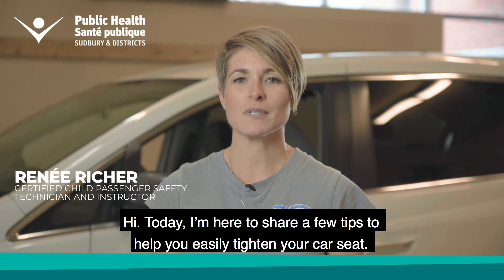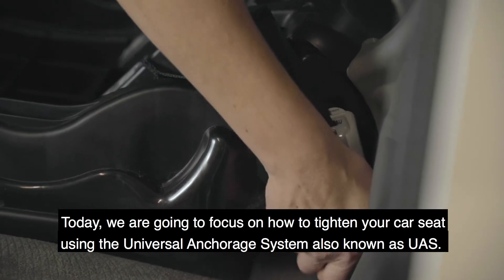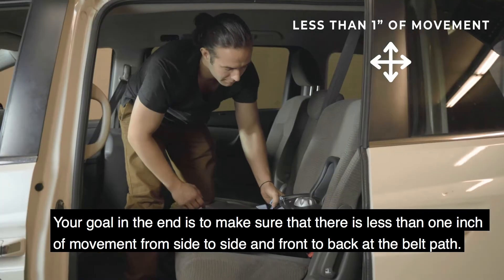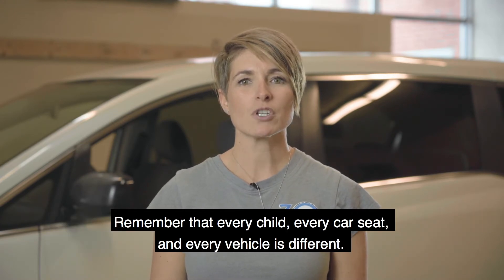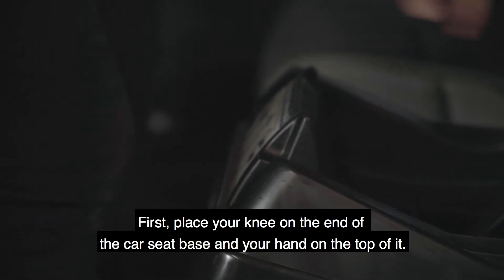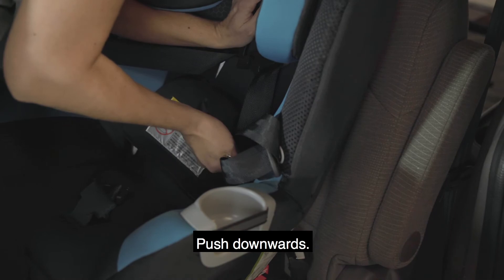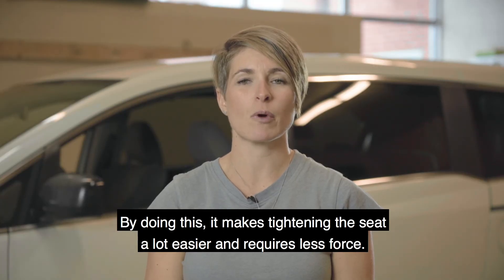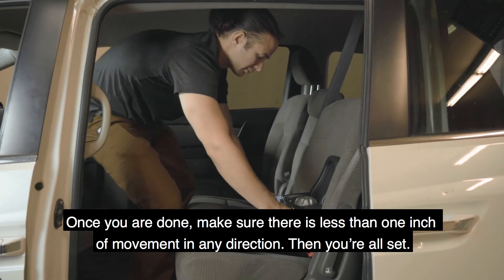Car seat safety: How to tighten your car seat effectively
This video will demonstrate how to properly secure a car seat to your car. Using the proper body mechanics will make it easier and safer to install your car seat.

It’s important to make sure you have the proper car seat for the stage of your child and that it is properly installed in your vehicle. Remember that every child, every car seat, and every vehicle is different. Always follow the directions outlined in your vehicle and car seat manuals.  If you need more information, including choosing the correct seat for your child,

(V1)